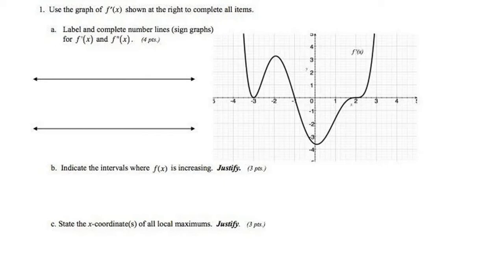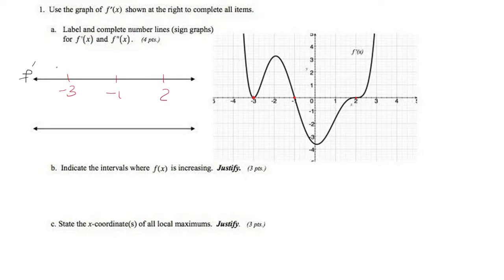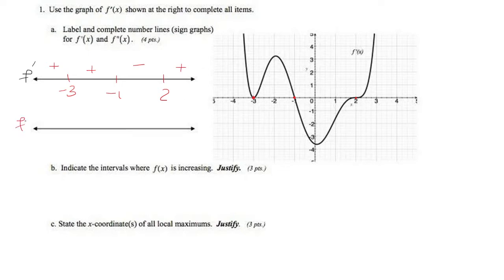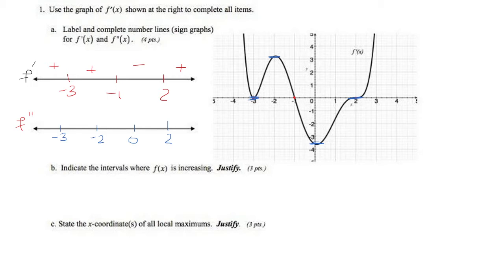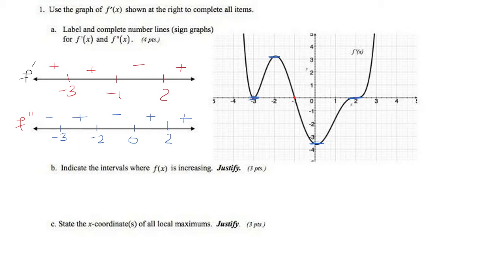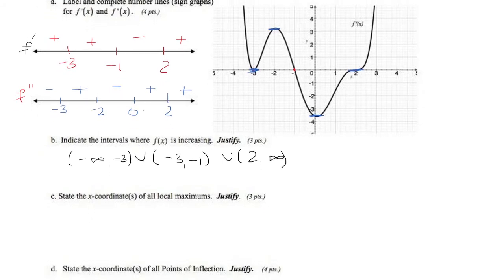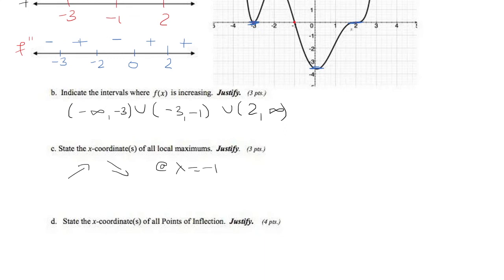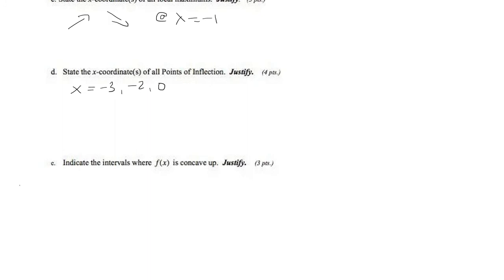First Derivative and Second Derivative Number Line Examples